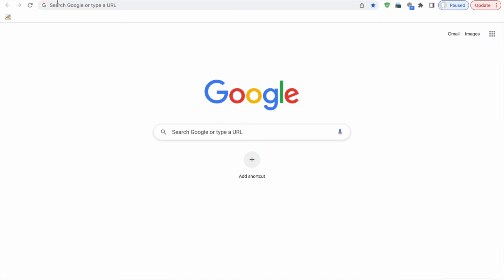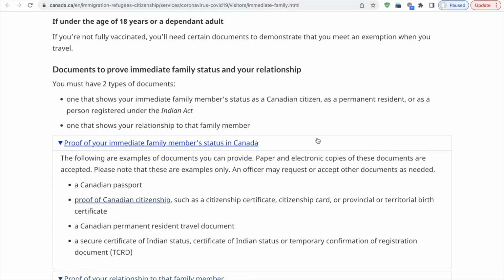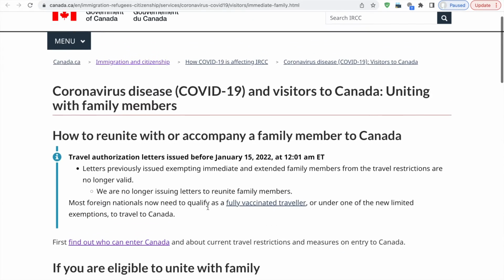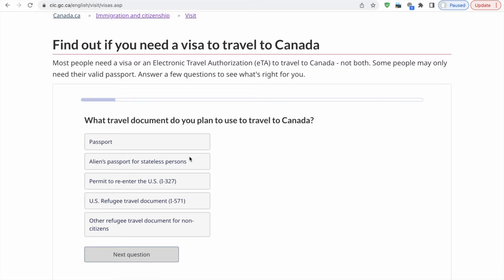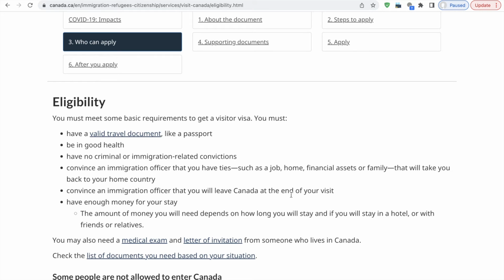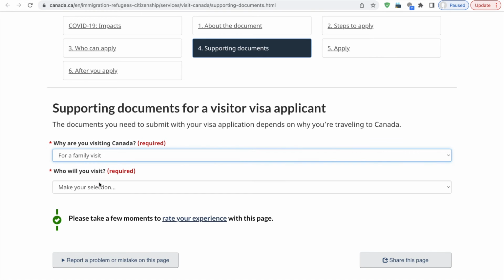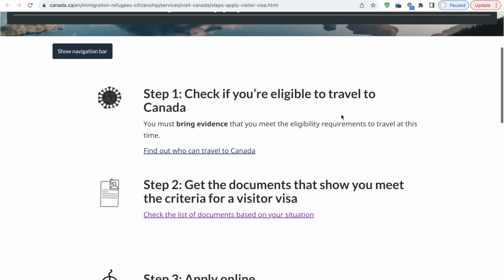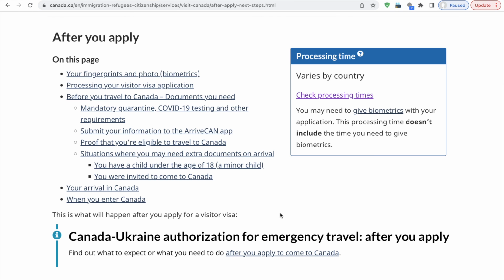Not Sure About Moving To Canada? Visit Canada Before Relocating!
Welcome beautiful people!!👏

In this video, you will learn how to apply for a visitor visa to come to Canada to visit family members. Coming to Canada as a visitor is a good way to figure out if Canada is for you. Details about eligibility and vaccination requirements are provided. Also, the relevant documents needed to submit a complete application are highlighted. After watching this video, you will have a good understanding of what you need to do to get a visitor visa. Relax and enjoy!

Also, this video highlights some of the topics we will be discussing such as balancing career with family, faith in God, personal, spiritual and professional development, life as a Ph.D. student in Canada, licensure journey in Canada/USA as an International Medical Graduate (IMG), family life, marriage, and other motivational, inspirational and interesting topics!!

*ABOUT US*
We are a young couple excited about sharing our experiences, knowledge, thoughts and faith in God  to hopefully motivate and inspire people to grow and ultimately live a fulfilling and rewarding life.

Judith is a wife, a mother and a Ph.D. student at a top university in Canada. Her area of study is control systems engineering.

Martin is a husband, father and a Nigerian licensed physician. He is currently a research assistant in the department of paediatrics at a university here in Canada. He is also on his journey to getting licensed in Canada/USA.

*THUMBNAIL*
The image used in creating the thumbnail of this video was obtained from Freepik.